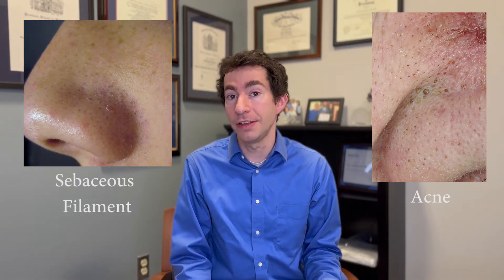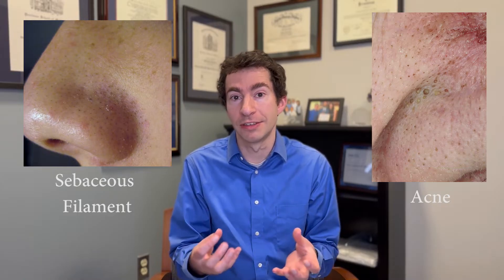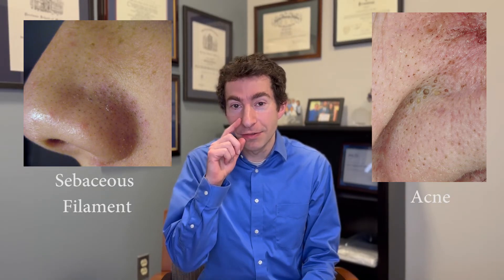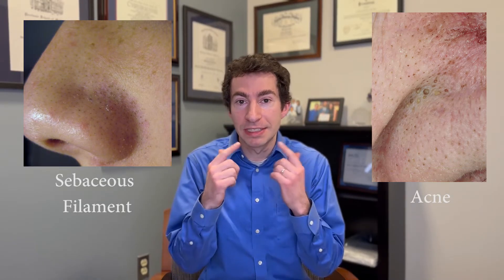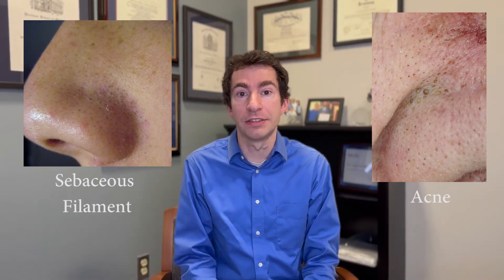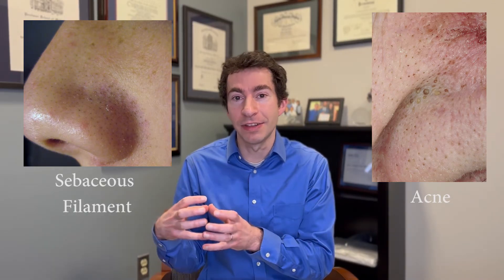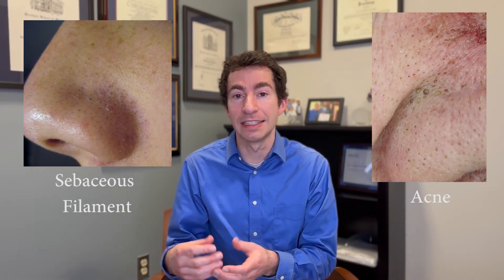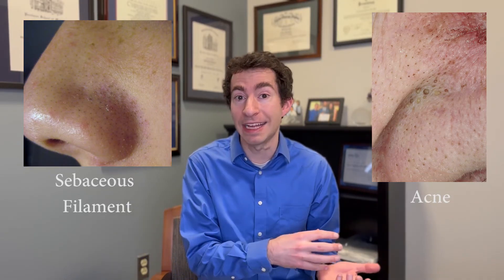Get Rid of Blackheads on the Nose | Sebaceous Filaments | Dermatologist and Acne Expert Explains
We often assume black spots on the nose must be blackheads from acne, right? In this video, I will go into how these are often in fact due to sebaceous filaments. We will discuss how to tell these apart from blackheads, what causes them, and how to treat. I'm John Barbieri, MD, a board certified dermatologist and acne expert.

I have no conflicts of interest related to anything discussed in this video.

Products mentioned:
-Salicylic Acid Cleansers:
--Neutrogena Oil-Free Acne Face Scrub
--CeraVe SA Cleanser
-Moisturizers:
--Neutrogena Hydro Boost Gel-Cream Facial Moisturizer
--La Roche-Posay Toleriane Double Repair Moisturizer
--CeraVe PM
--Vanicream Daily Facial Moisturizer
-Paula's Choice 2% BHA Toner
-The Ordinary Niacinamide 10% + Zinc 1% Serum